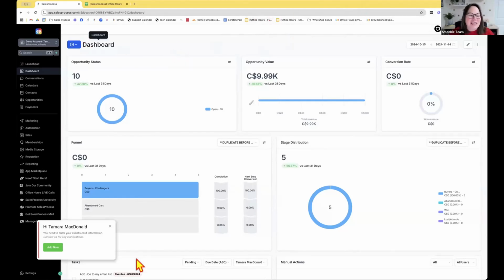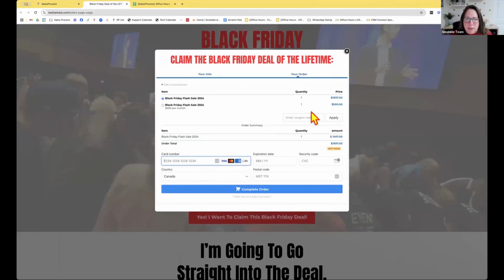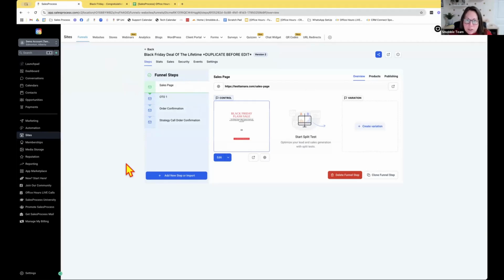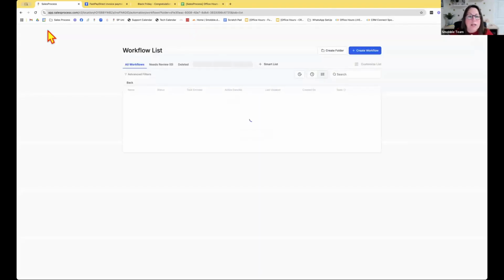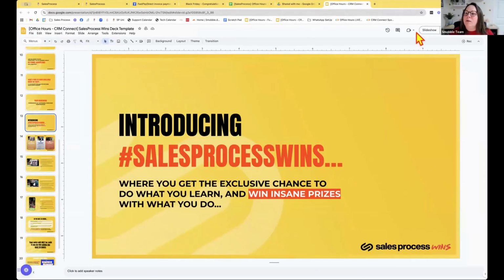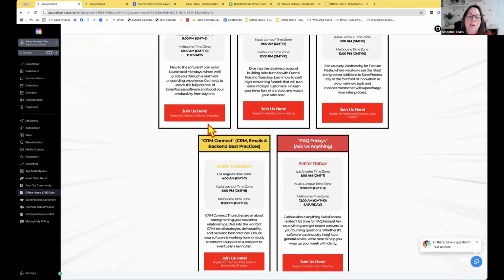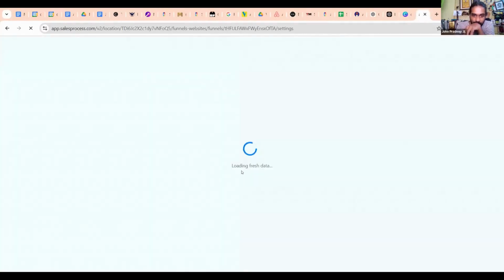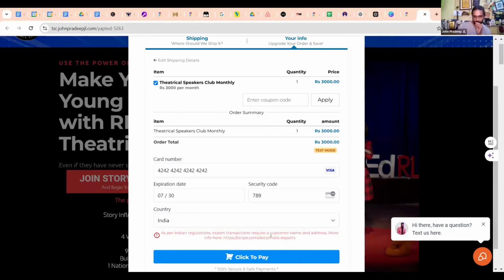SPOH - [CRM Connect Thursday] - [14/11/24]